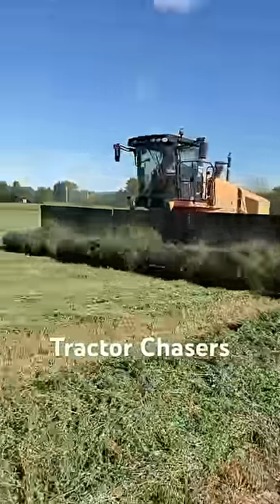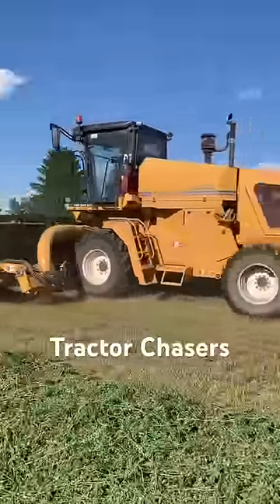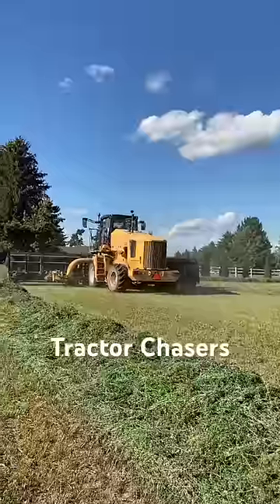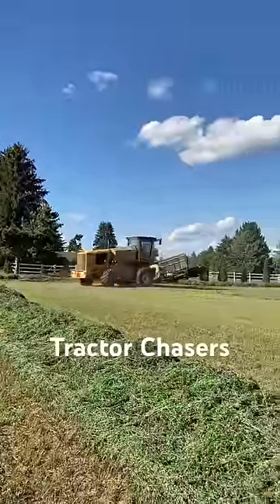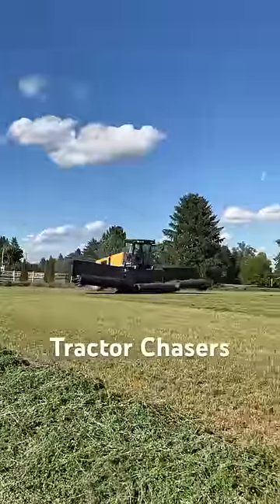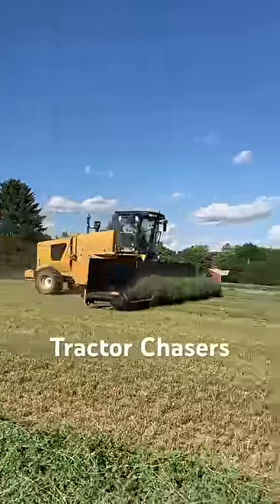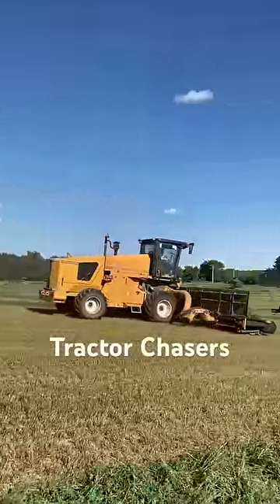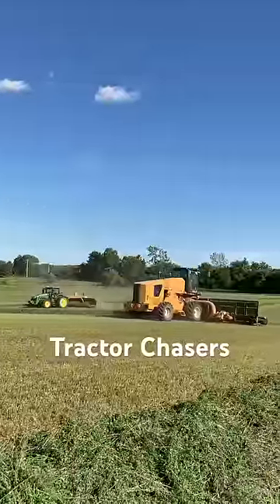Oxbo 4334 Hay Merger